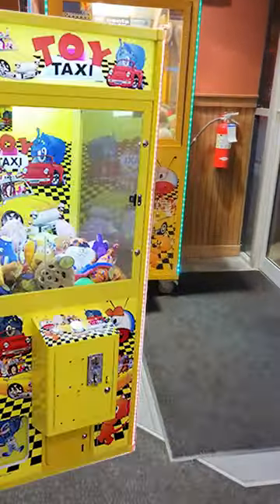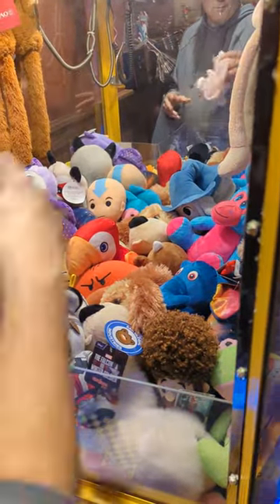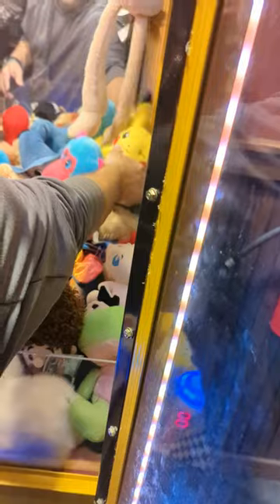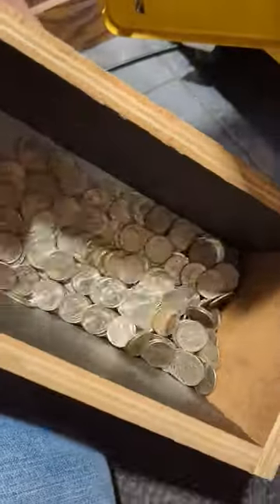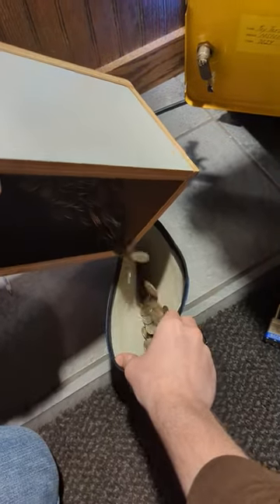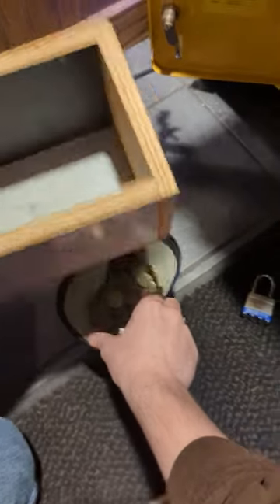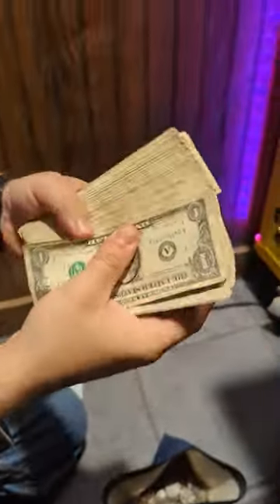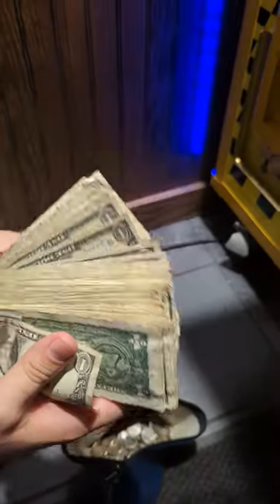Quick Money Collection From Our Toy Taxi Claw Machine!